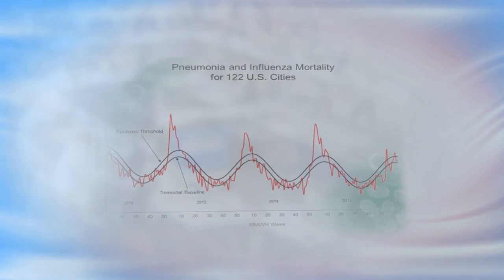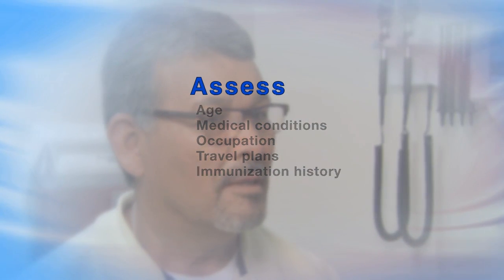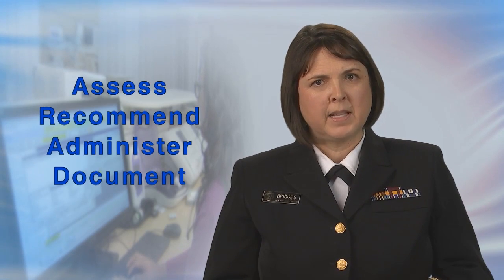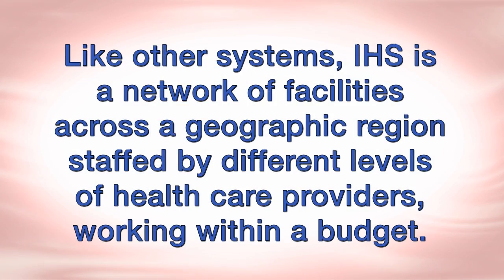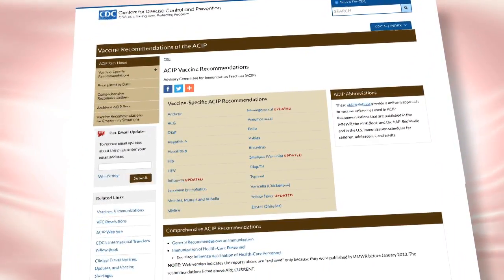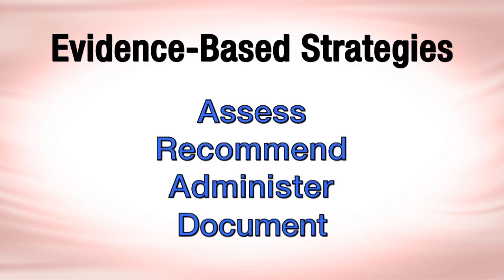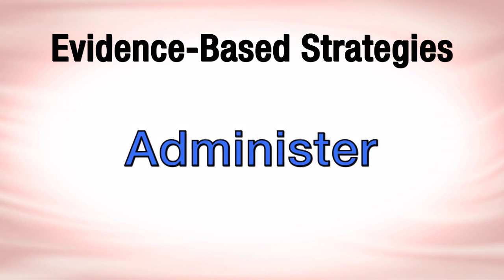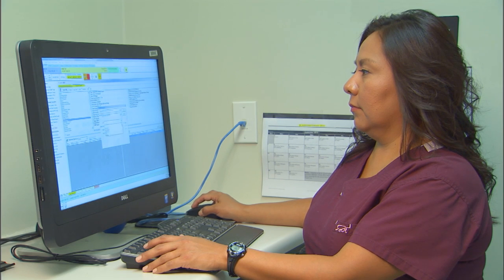Standards for Adult Immunization Practice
The video illustrates the implementation of best practices of the Adult Immunization Standards.